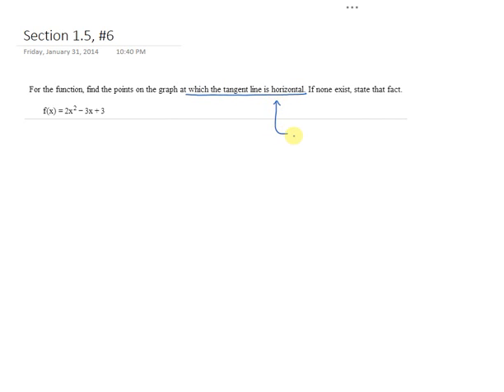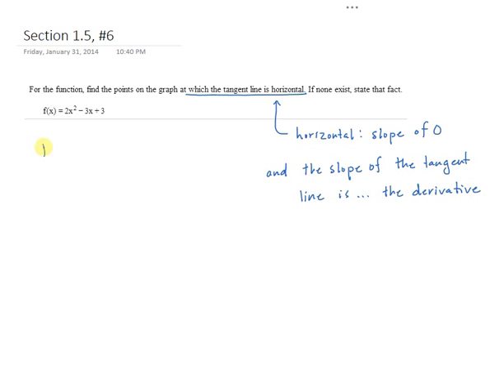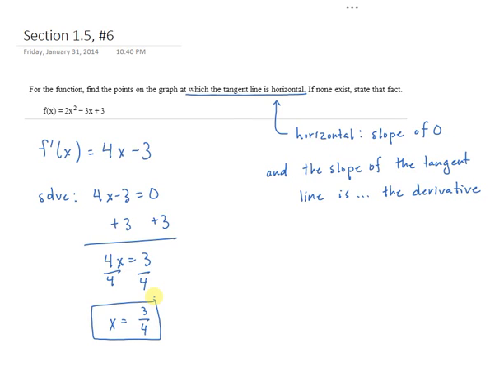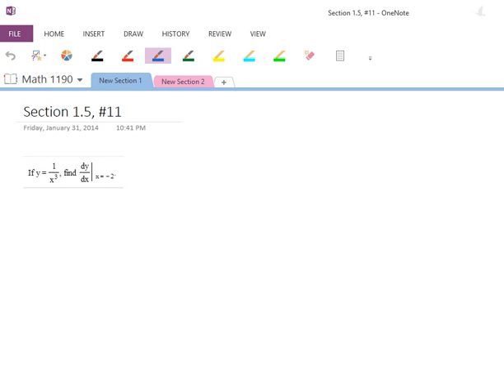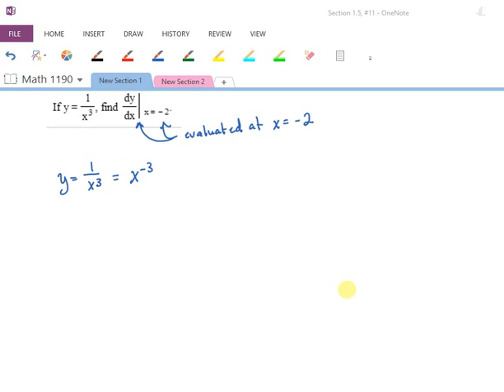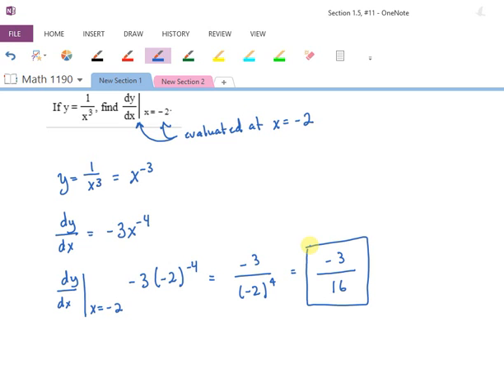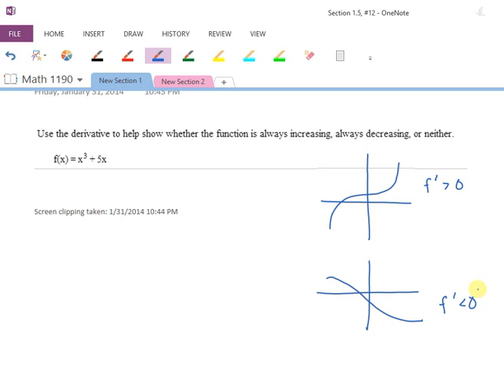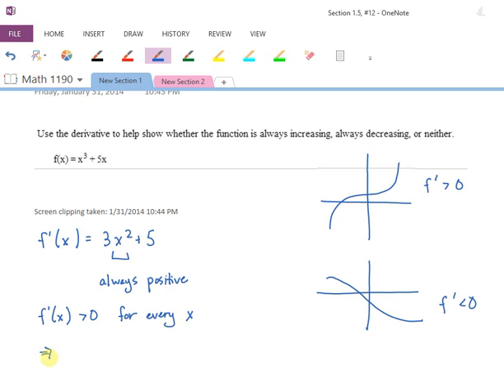Math 1190 Bus Cal: Hwk 1.5, #6, 11, and 12